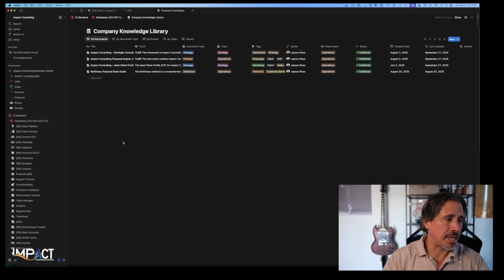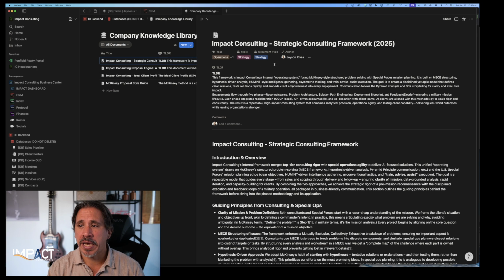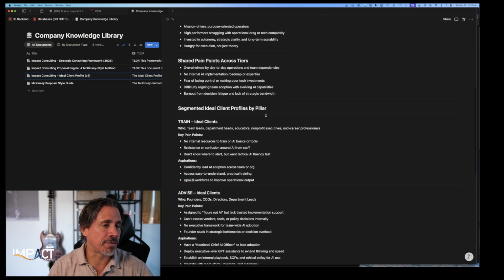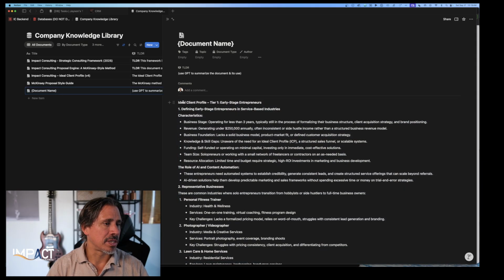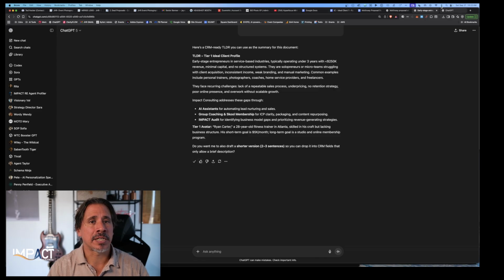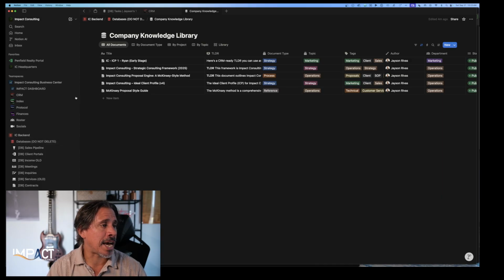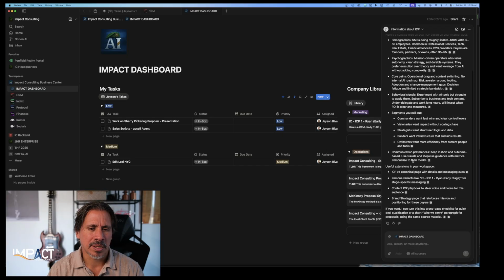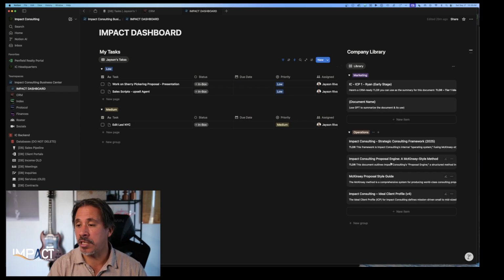Notion Documents Training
Notion Documents CRM Setup – Full Training & Walkthrough (With ChatGPT Integration!)

Struggling to organize your company's documents in a way that’s actually useful? In this video, I walk you through how to set up a fully searchable documents database in Notion—complete with tags, metadata, and deep search integration using ChatGPT.

🎯 What You’ll Learn:

How to create a CRM-style documents database in Notion

Using tags and filters for fast, contextual search

Uploading documents (PDF, text, Google Docs)

Automatically generate TL;DR summaries with ChatGPT

How to use your documents to power dynamic content and strategy

Best practices for version control and document linking

Organizing by department, topic, and document type

Using your setup to generate customized client communication

💡 Whether you're building an internal knowledge base, running a consulting business, or just tired of digging through Google Drive—this video will show you how to build a system that scales.

🔗 Resources Mentioned:

Company Knowledge Library Template

Example: Impact Consulting ICP (Ryan – Early Stage)

How to use the Notion dashboard to manage document creation